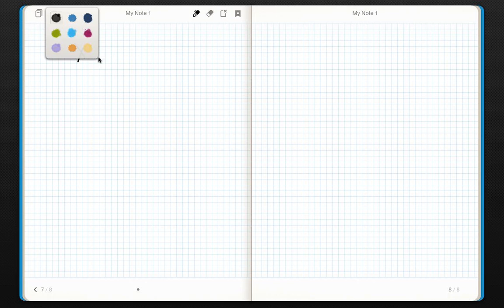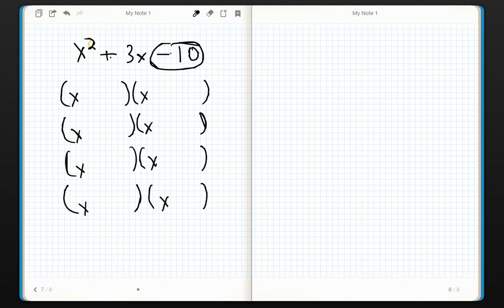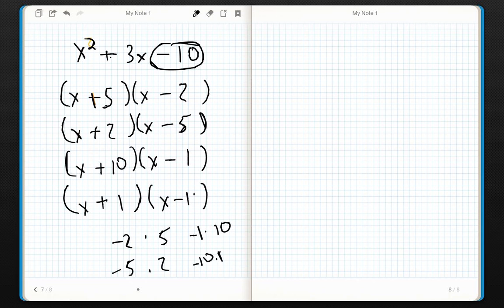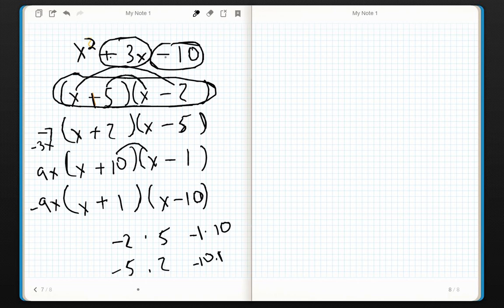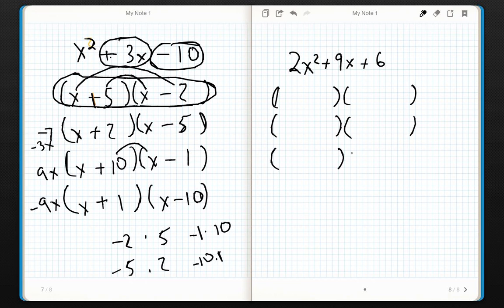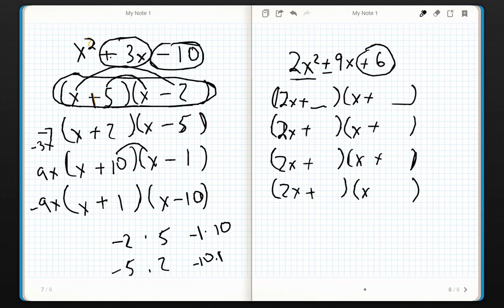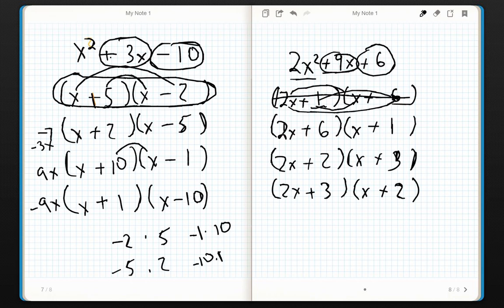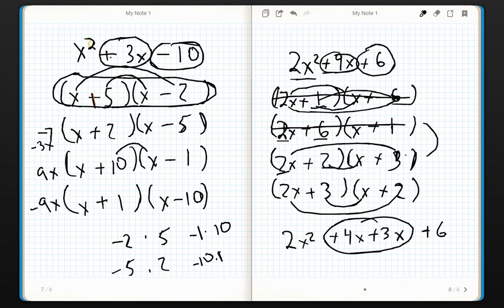Factoring Trinomials Part 2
The second part of the factoring trinomials tutorial - including negative third terms and non-one leading coefficients